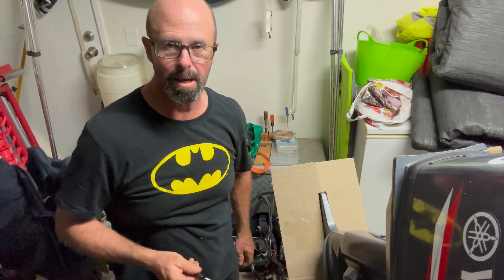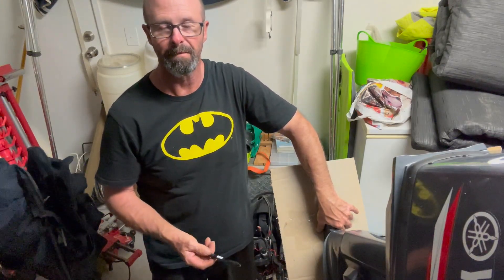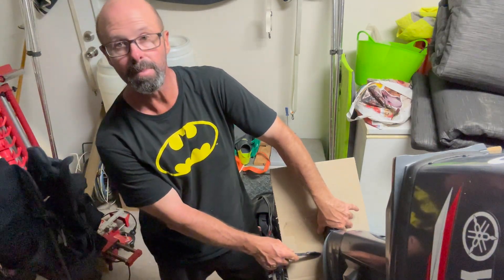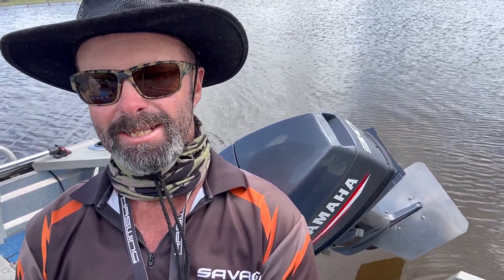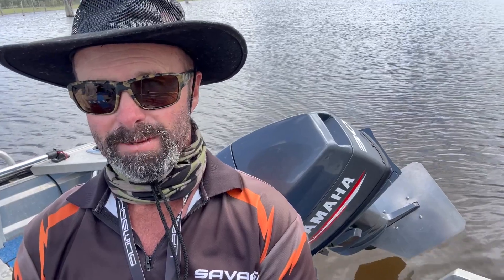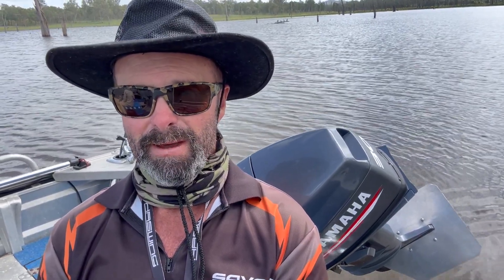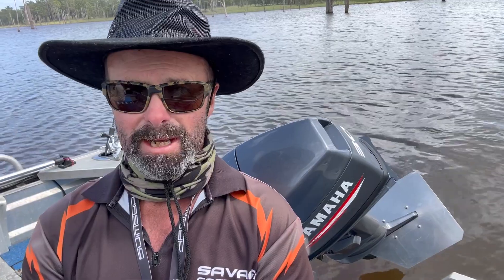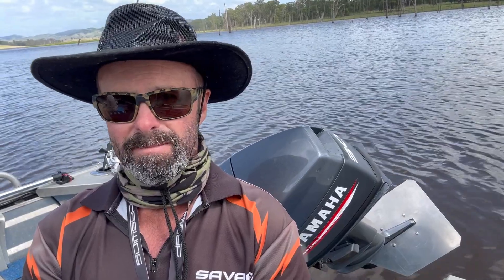How to make a Hydrofoil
Join me as I have fun making a made to fit Hydrofoil for my outboard motor.